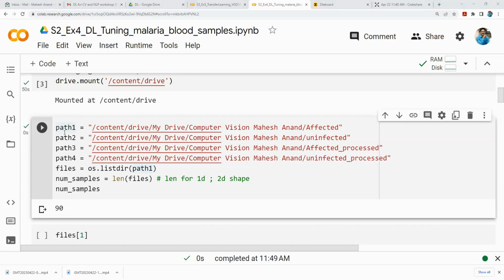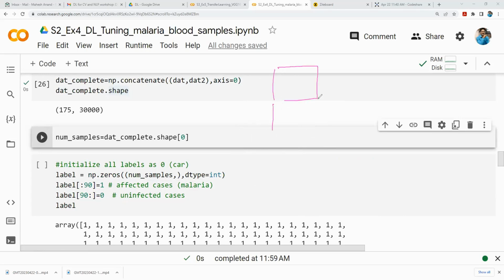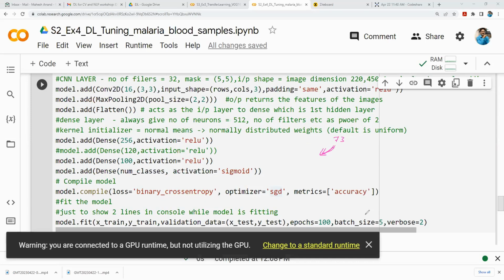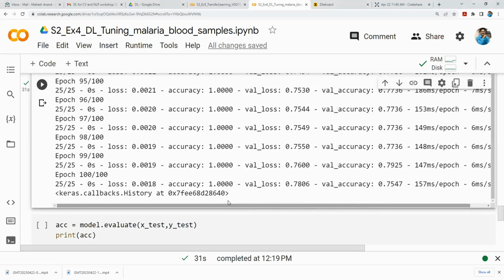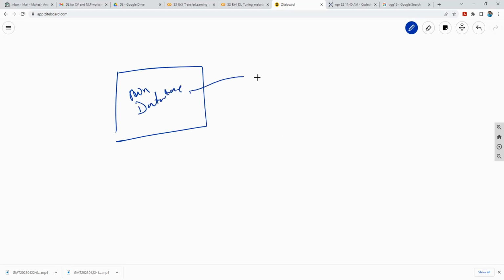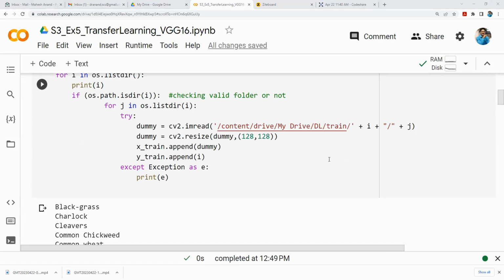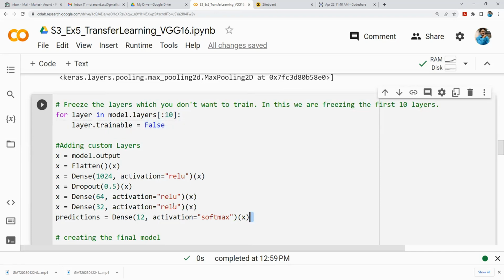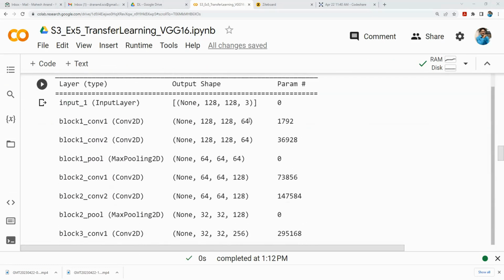From Scratch to Pre-trained Power: ClassifyYour Images with CNNs (Two Approaches)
Ready to take your image classification skills to the next level? This video explores two powerful approaches to classify your very own custom image datasets using convolutionalneuralnetworks (CNNs). First, we'll dive into building a CNN from scratch, understanding each layer and the training process on your unique data. Then, we'll unlock the power of transfer learning by leveraging a pre-trained model like VGG16, showing you how to quickly and effectively classify your images without extensive training. Whether you want to understand the fundamentals or achieve rapid results, this tutorial covers both essential techniques for custom image classification.